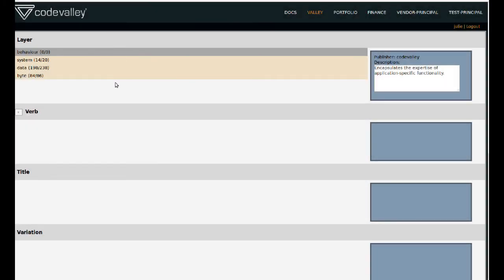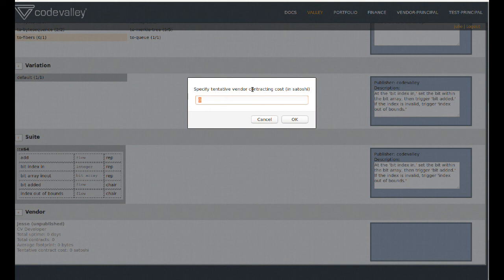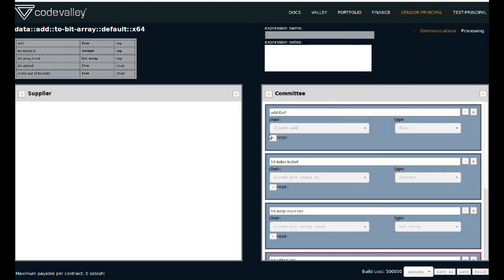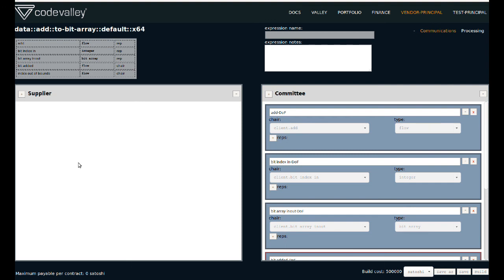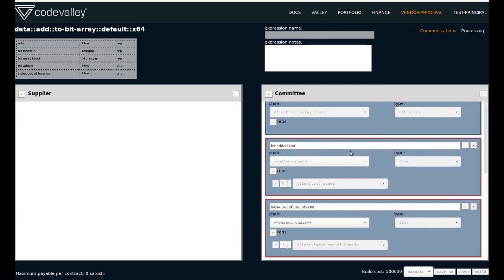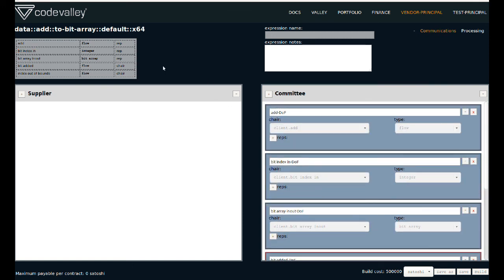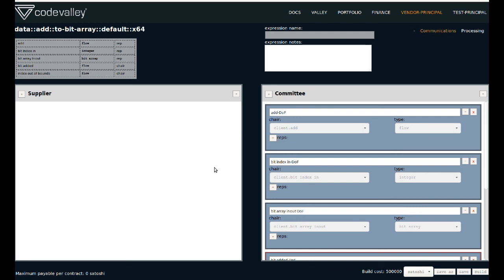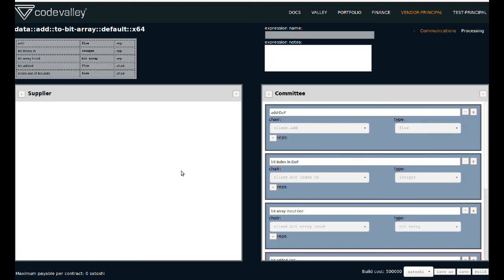Starting a new Vendor expression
Here we look at how to begin a new Vendor expression.